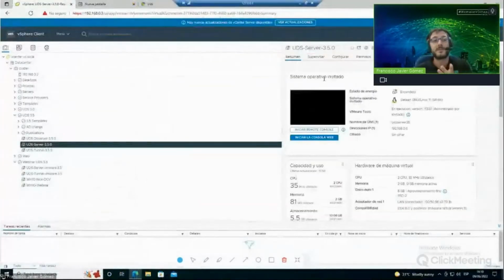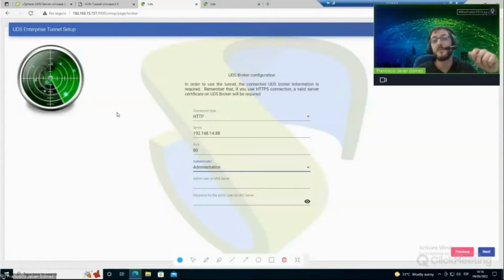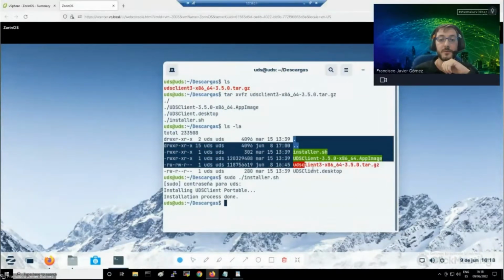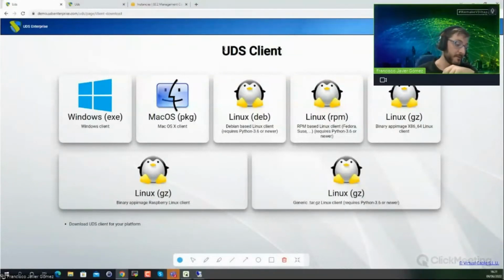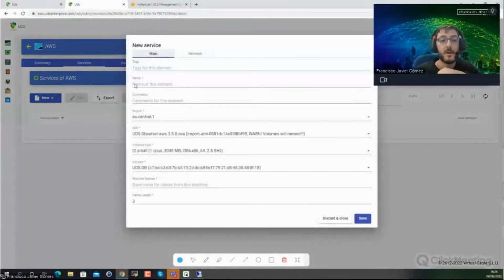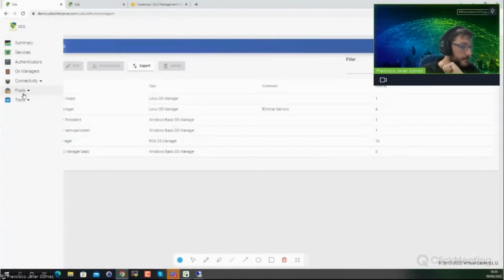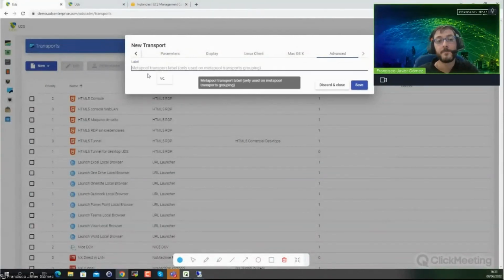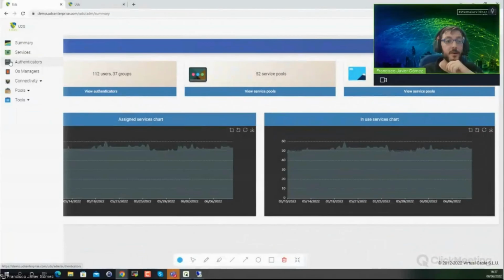Webinar: UDS Enterprise 3.5 - Enhancements and technical demo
In this webinar, the Virtual Cable team showcases all the new features incorporated into UDS Enterprise 3.5.

Among them, the integration of official certified Amazon Web Services support, compatibility with Nutanix Prism Central, remote access to macOS, native integration of Office 365 and Wake on LAN technology stand out.

Other enhancements of special interest are the important improvements in cybersecurity that the software intrinsically includes, thanks to the development of the new UDS Secure Tunnel component, which shields the system's security and allows compliance with the highest security standards.